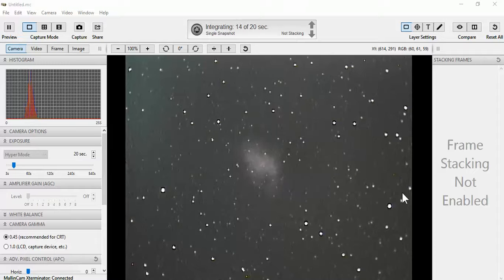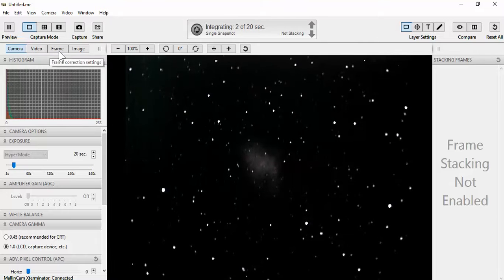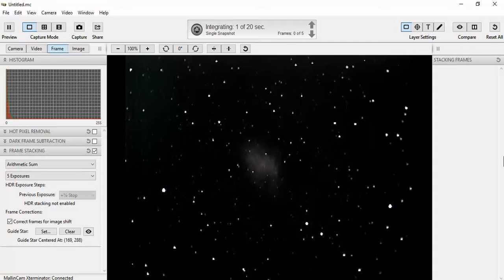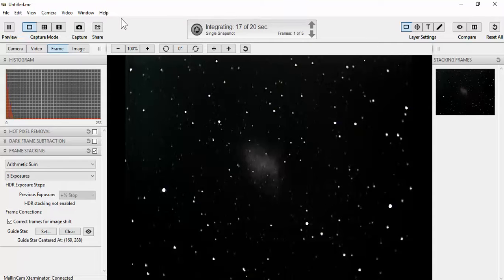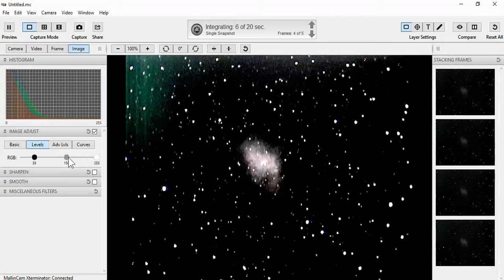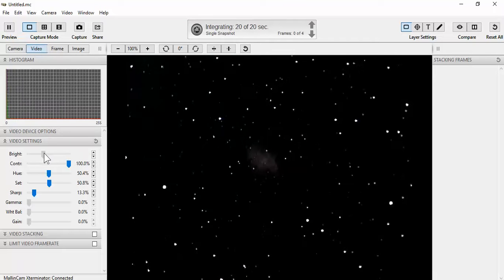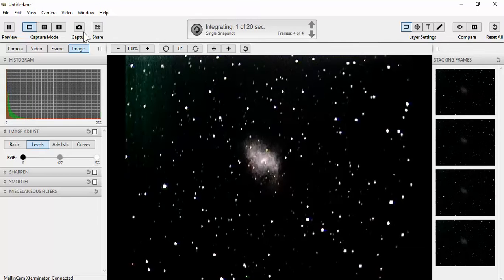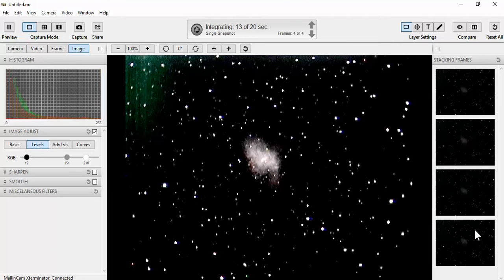Using MiloSlick with Xterminator - clip 5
Video Clip 5 - shows how you can stack 20 second exposures and adjust the histogram to best view the detail with a black background without using filters. Target object is the Crab Nebula.